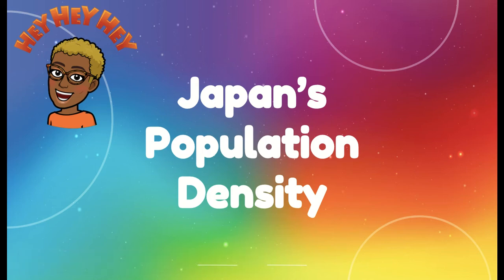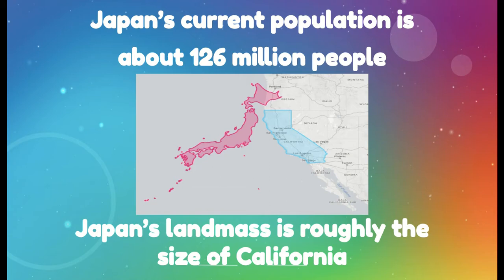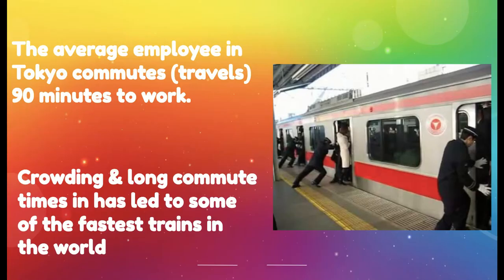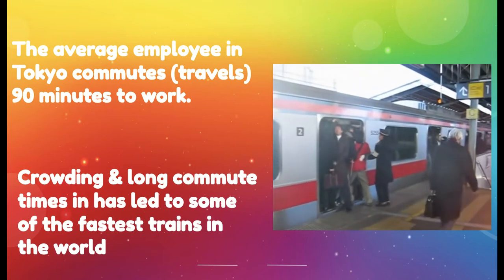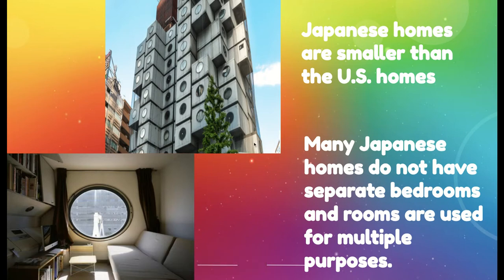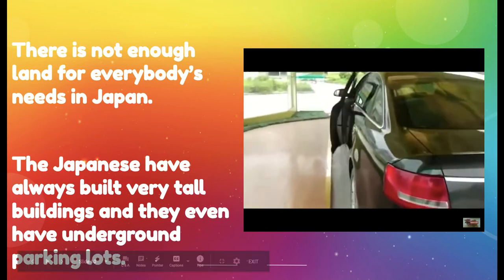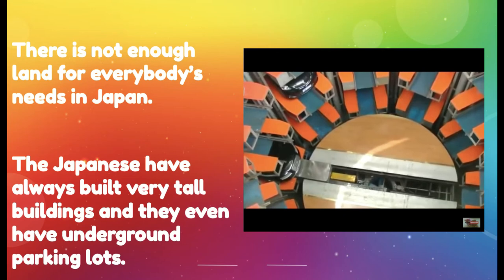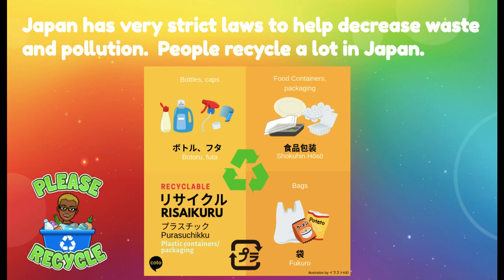Japan's Population Density - Google Slides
Japan's Population Density